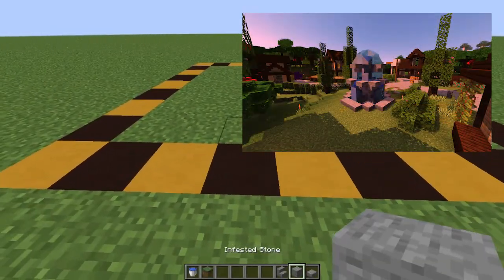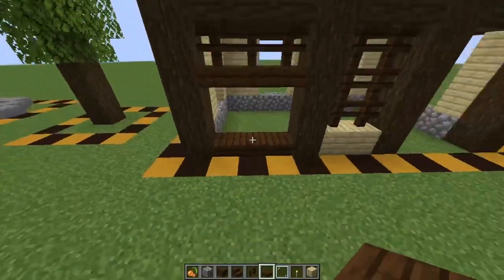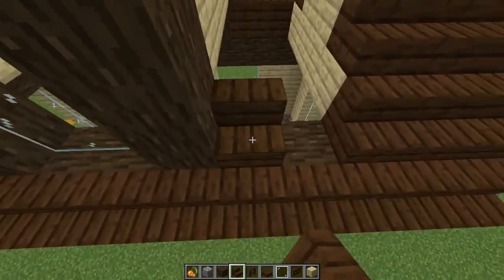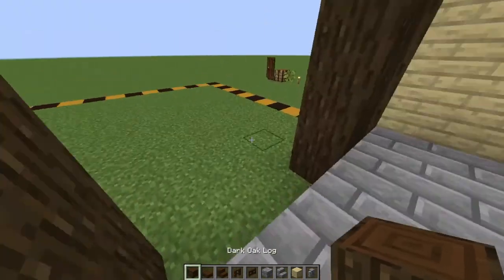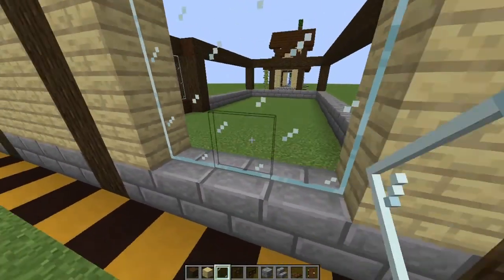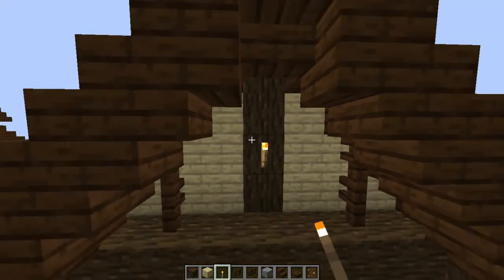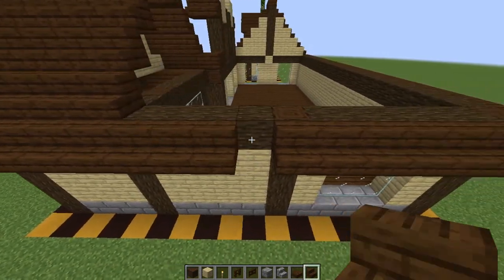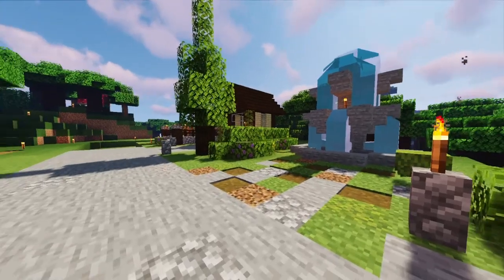Minecraft 1.17+ Ultimate Survival Base Tutorial EASY!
Timestamps:
Intro - 0:00
Fountain - 0:35
Trees - 2:22
Barn/Stable - 3:33
Main House - 14:29
Outro - 38:39

===[Description]
1.17 Minecraft Caves and Cliffs update Ultimate Survival Base Tutorial, this tutorial is block by block (hence the long video time)

===[Intro]
Hey I'm Cgladd! I make all sorts of Minecraft Content from UHC and BedWars to Hardcore and Creative.
===[Links]
Socials :

► Keyboard: HyperX Alloy Core RGB